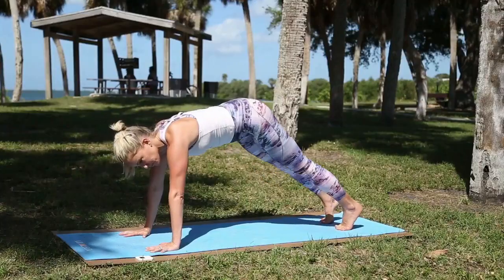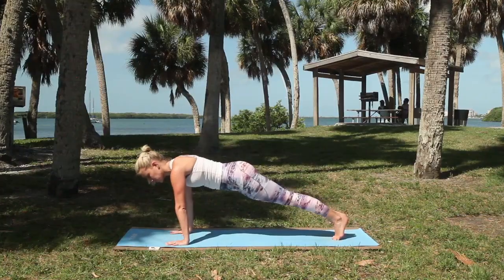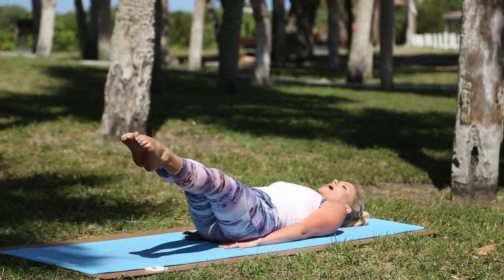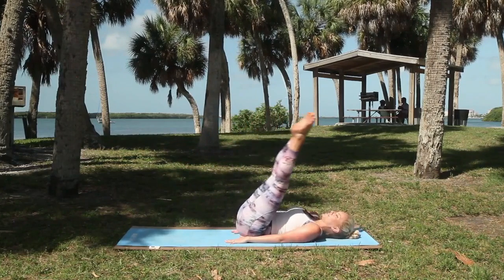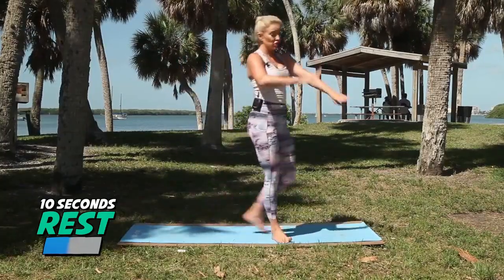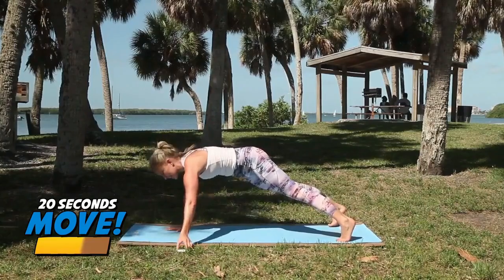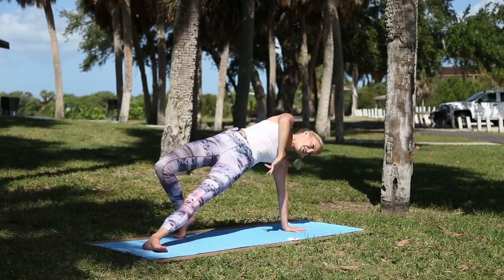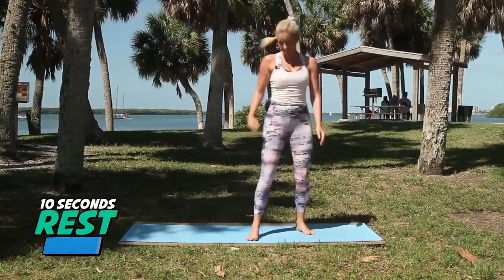Strong CORE Bootcamp!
Strong CORE Bootcamp! Join me for a quick and sweaty routine designed to get your heart rate up and your core STRONG!

If you enjoyed this little routine, you need to check out the YogaBURN Trim Core Challenge, this incredibly effective little routine it's only 15 minutes and not only targets your entire core, but it also has a HIIAT routine at the end of each routine to help you achieve the after-burn effect.

to try this routine! I really think you will love it!

Check out what other women have to say!

Thank you for what you do. In 2 months you have transformed my tummy with your trim core challenge and I couldn’t be happier! I’m 53 years old and I finally got my abs back!! I continue to refer all of my friends to your amazing workouts. Thank you, thank you!!! - Michele Oberman

I love these workouts. I’m on week 9. Not only have I lost over 10 pounds, my body has transformed and my mind is calmer. Oh and I look forward to my time working out! Thank you! ❤️❤️❤️ - Dena Cappuccio Hallock